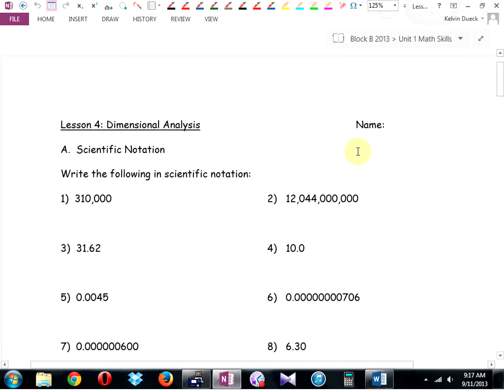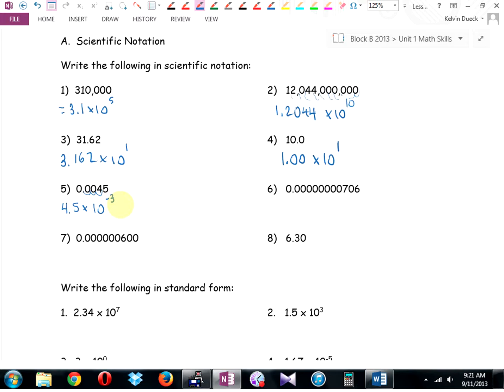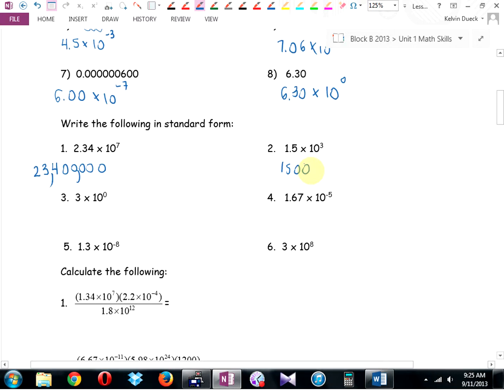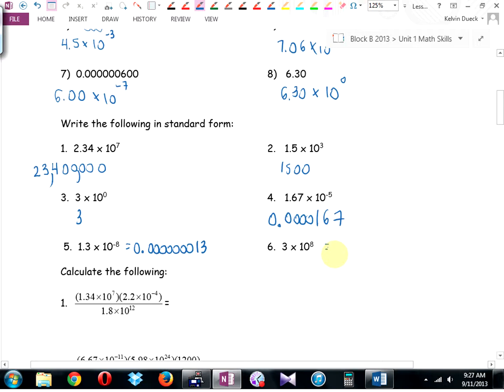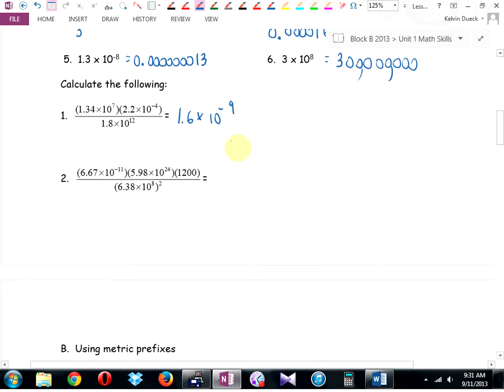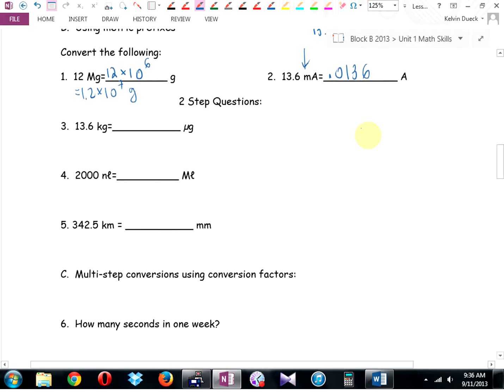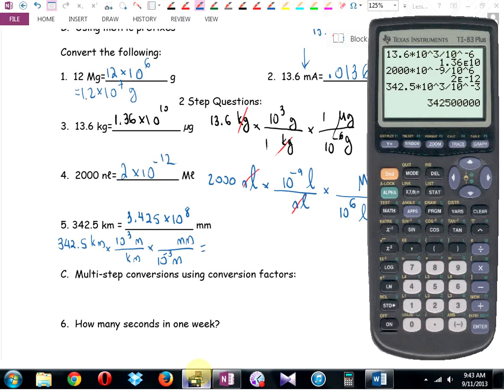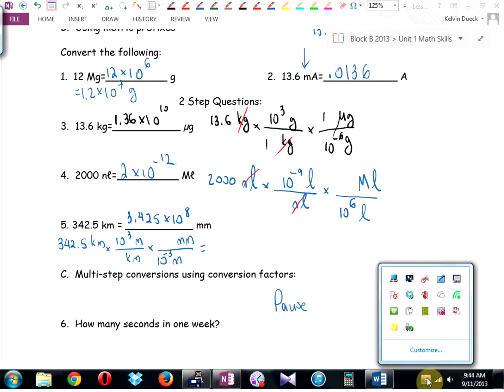Physics 11 U1L4 Dimensional Analysis Part 1